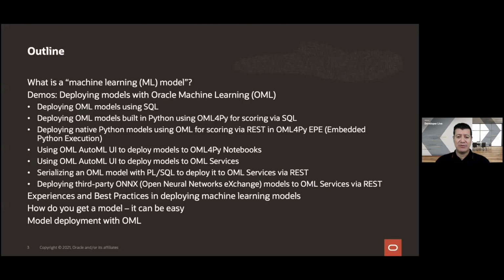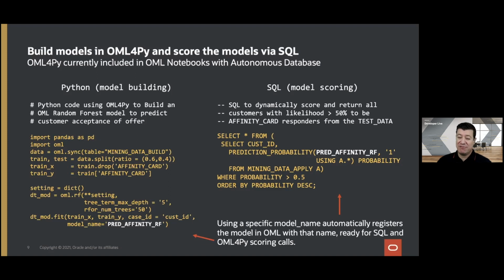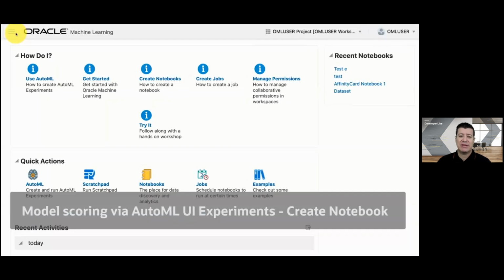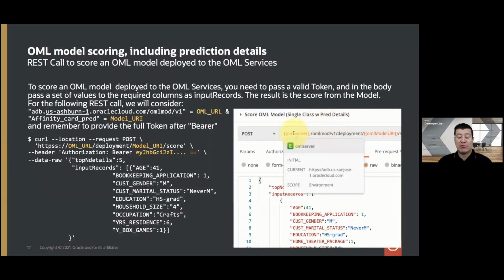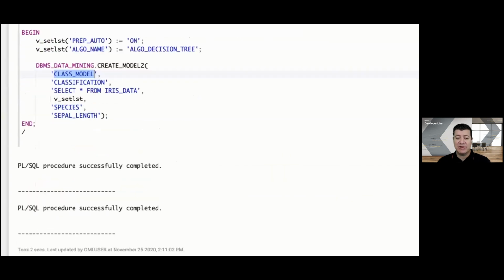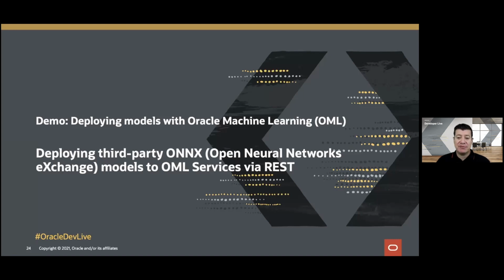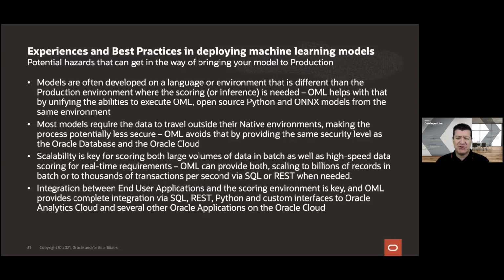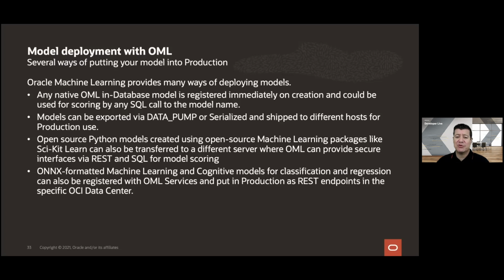Deploying Machine Learning Solutions on Autonomous Database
Oracle Machine Learning and Oracle Autonomous Database provide options for building and deploying machine learning models. This session will explain how these Oracle solutions can help you acquire, explore, and prepare data and then develop models...